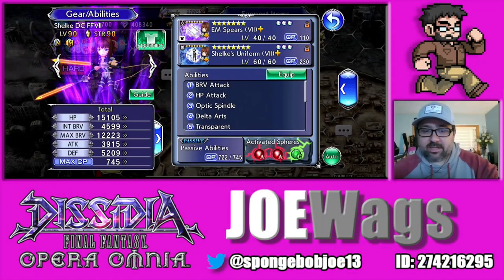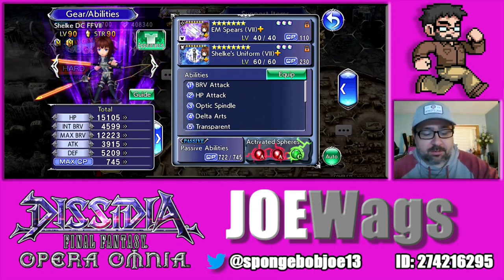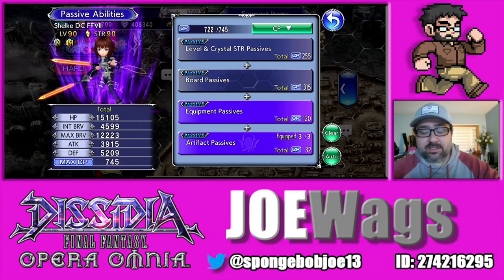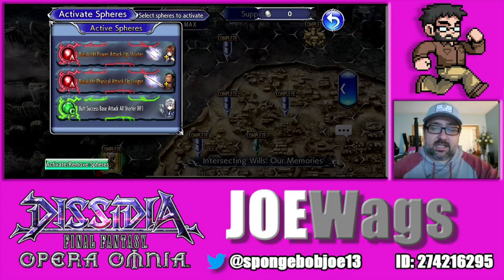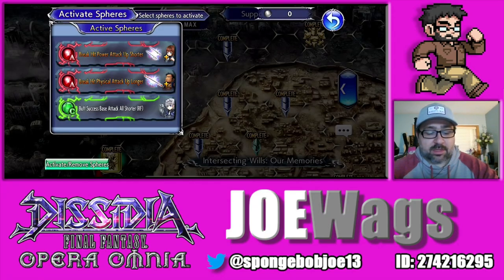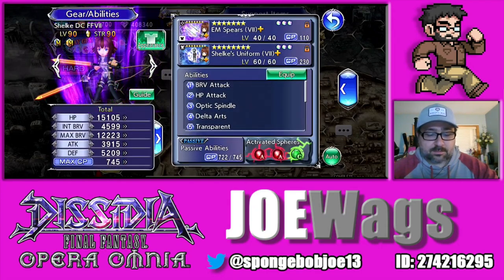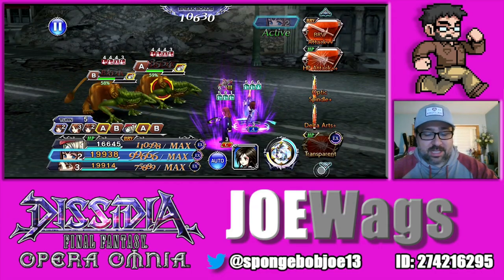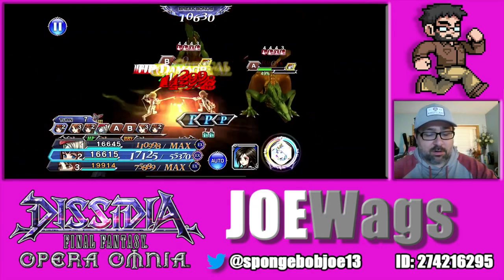DFFOO SHELKE CHARACTER GUIDE & SHOWCASE! BEST SPHERES & ARTIFACTS! HOW TO STRING FREE TURNS TOGETHER